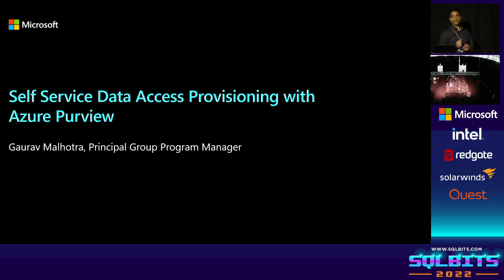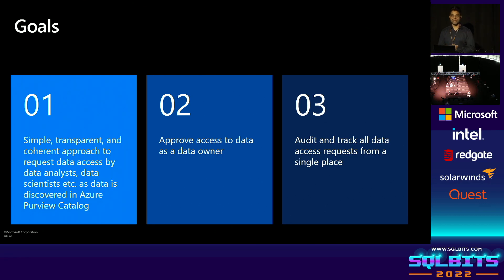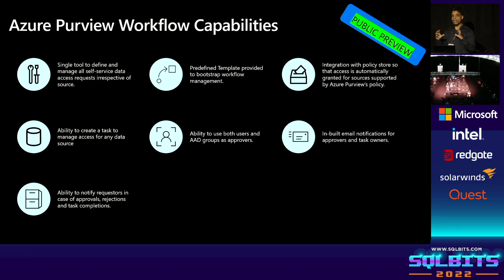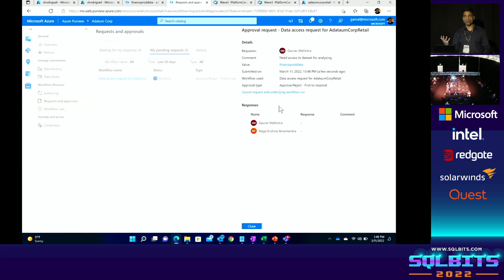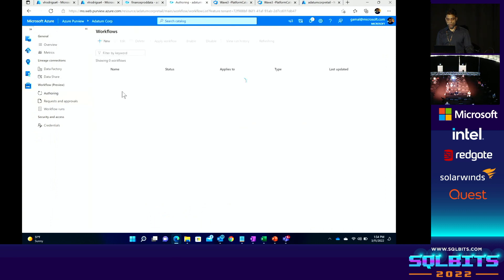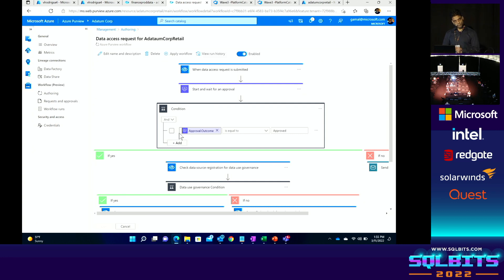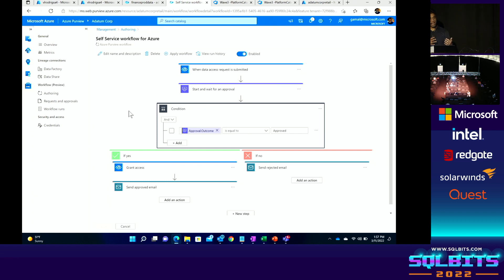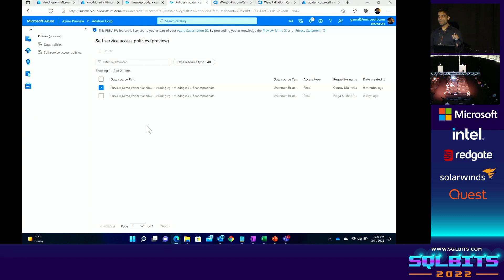Self Service Data Access Provisioning With Azure Purview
During this session, we will showcase how Azure Purview makes it easy for anyone to find data of interest across the enterprise data estate with self-service search and enables data democratization with seamless data access